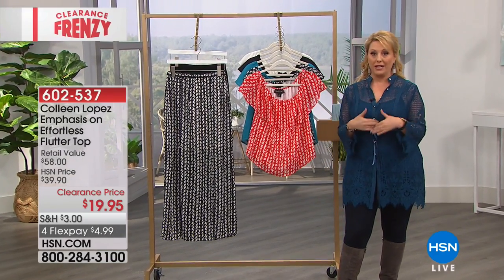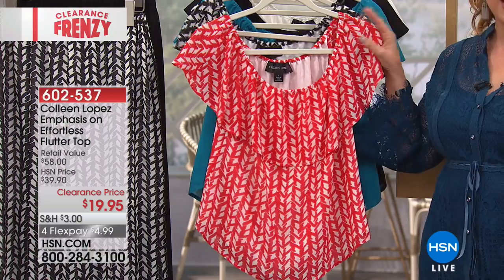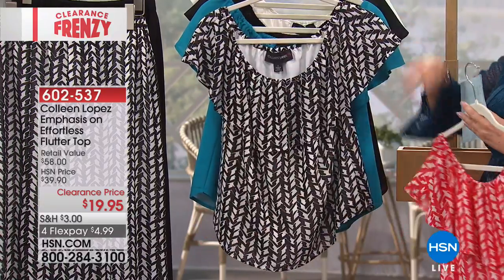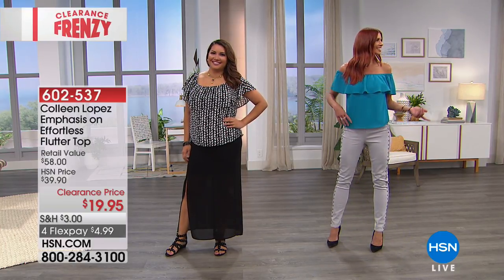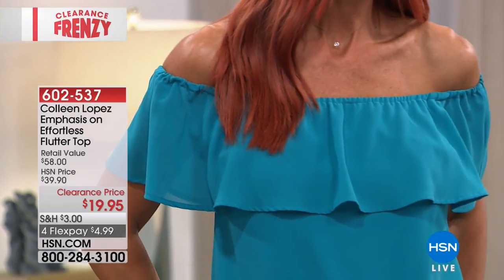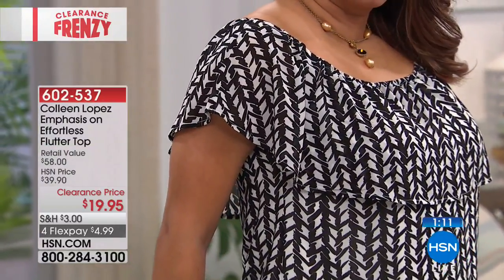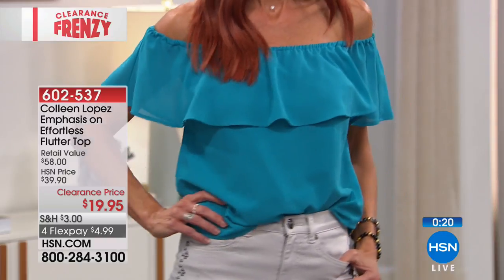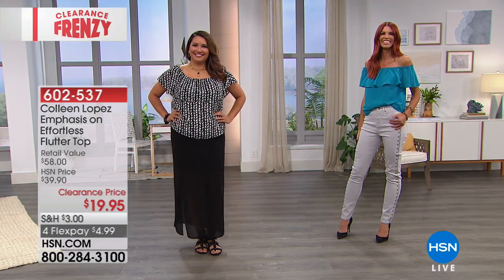Colleen Lopez Emphasis on Effortless Flutter Top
Showoff a little shoulder with this sexy, yet elegant georgette top. The sheer fabric and ruffle detail adds femininity, while the shirttail hem...